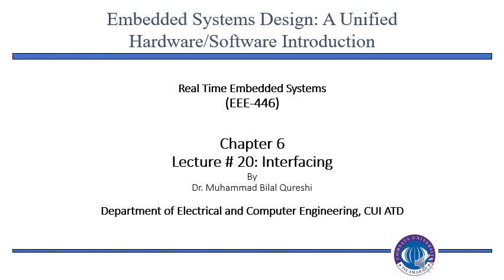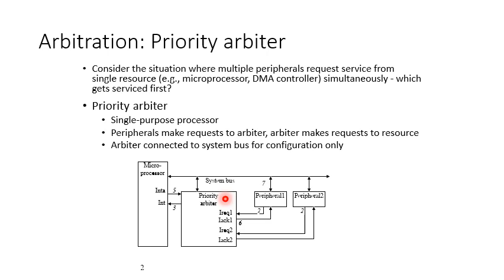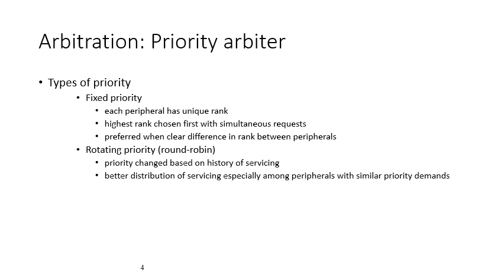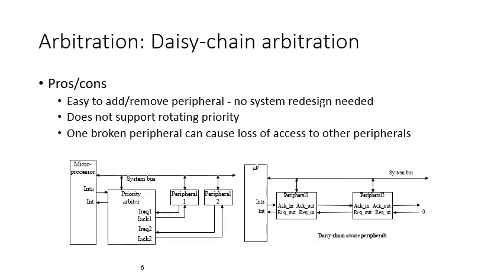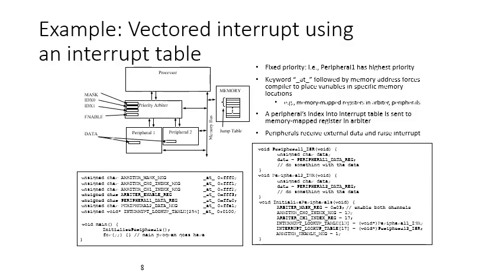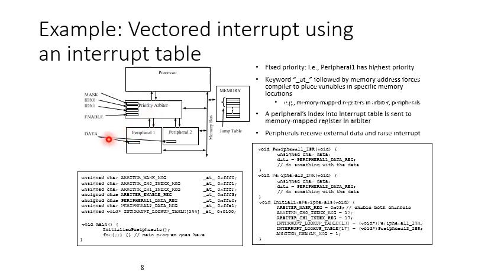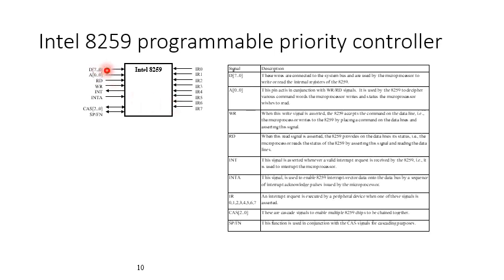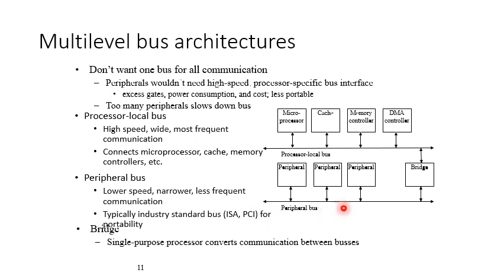16_Lecture # 20 RTES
Real-time Embedded System (Chapter -6 Interfacing)
ECE
CUI ATD